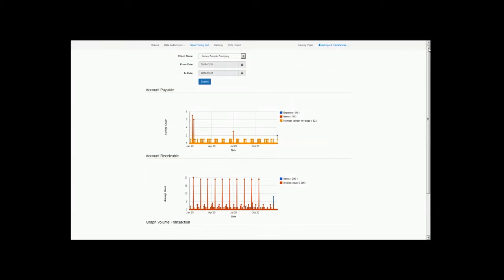Value Pricing Tool - Introduction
This video talks about the Value Pricing Tool offered by The Data Automation Company to its clients.

The Bookkeeping Automation offers accounting software that has all the advantages of cloud computing that could be easily integrated with your desktop accounting solution. to learn more about their software or to leverage their artificial intelligence platform.